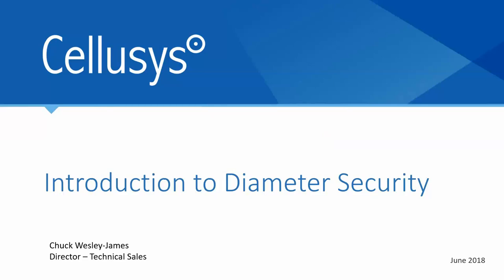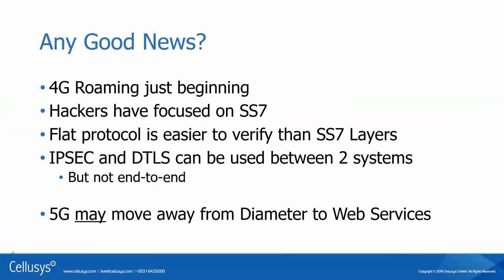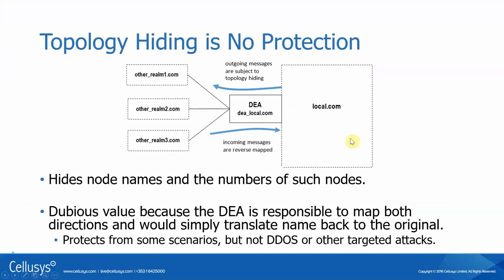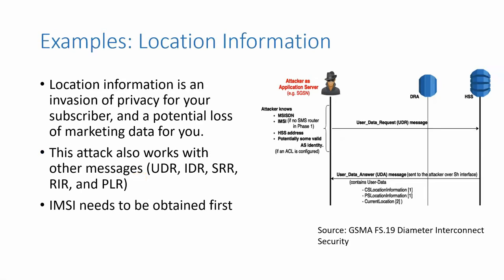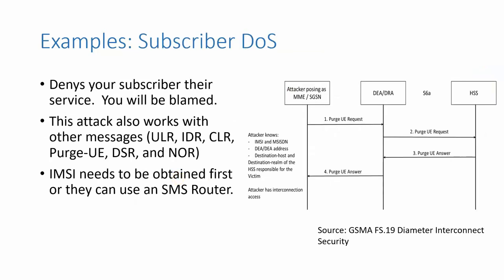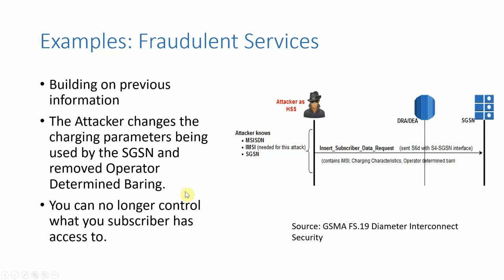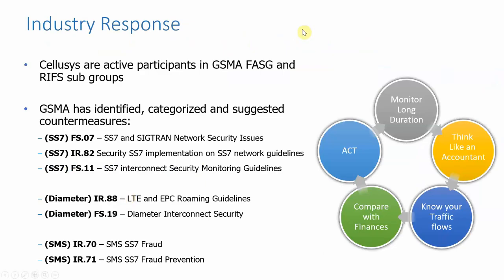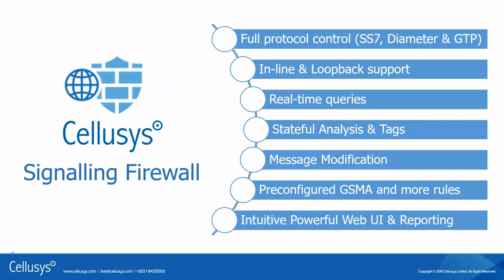Introduction to Diameter Security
In this video we are going to take a look at how insecure the Diameter network is, how people are attacking it. Diameter is a protocol used for a few things, but we will be focused on its use in the core of the 4G or LTE Signalling network, called the IP Multimedia Subsystem (IMS).